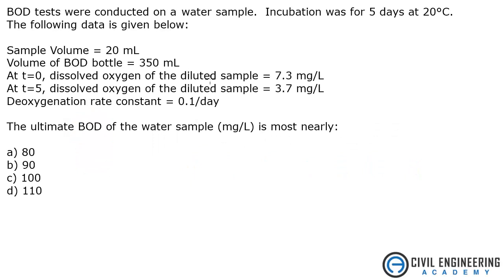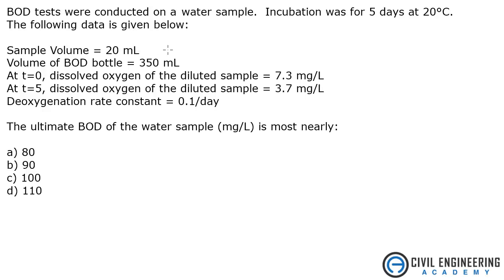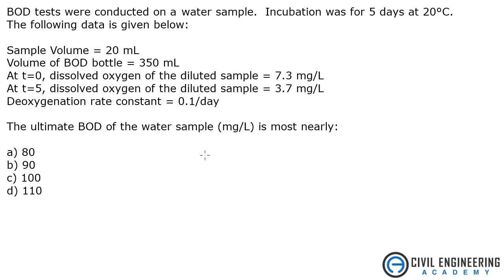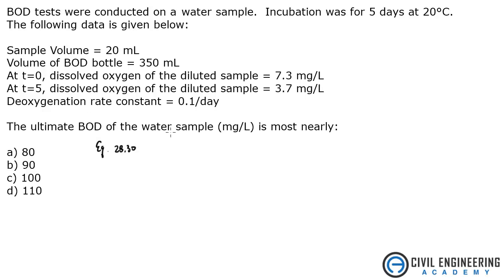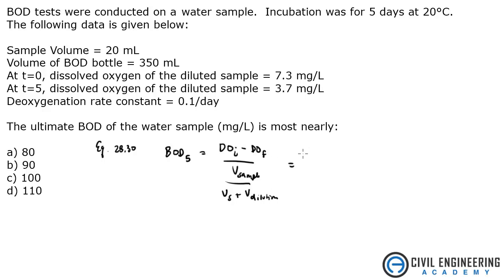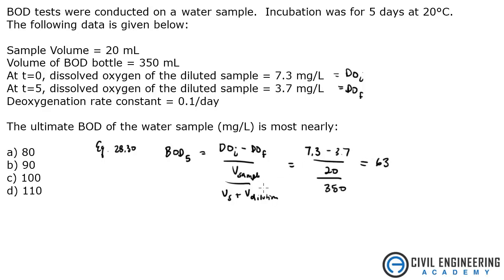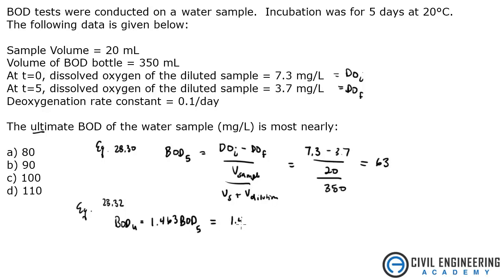Water Resources-Find the Ultimate Biochemical Oxygen Demand (BOD)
Great water resources question on the PE exam.  Specifically dealing with finding the ultimate BOD in a sample.